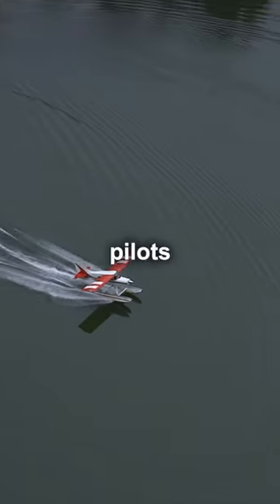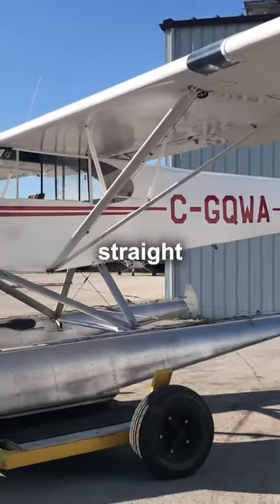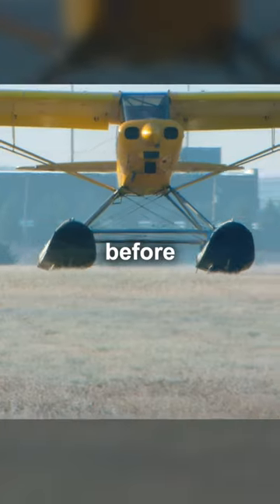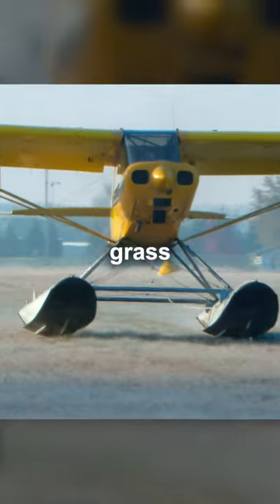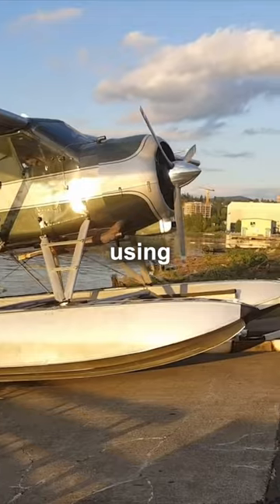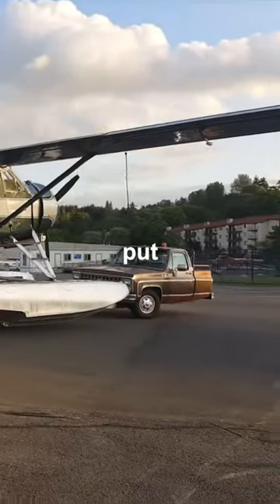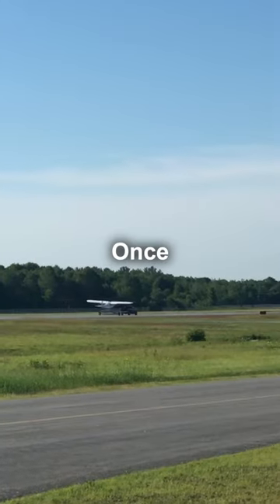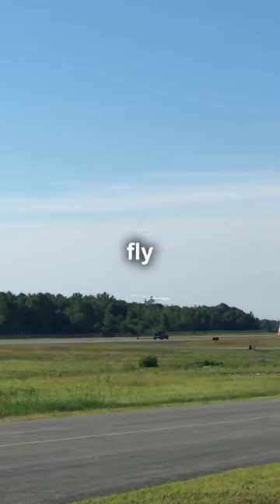The strange way float planes start the season